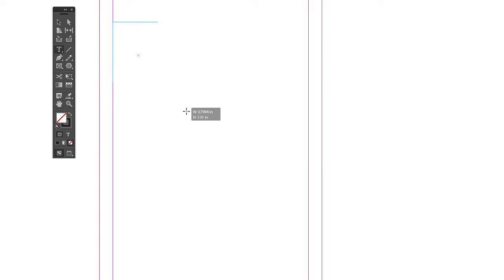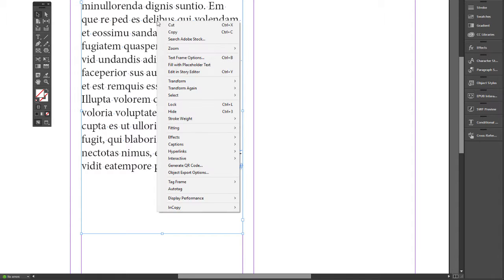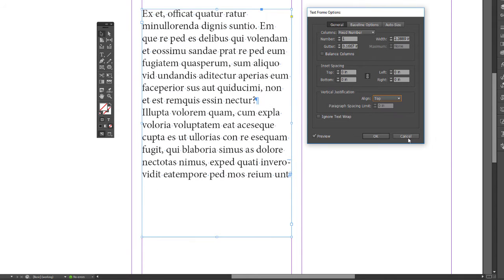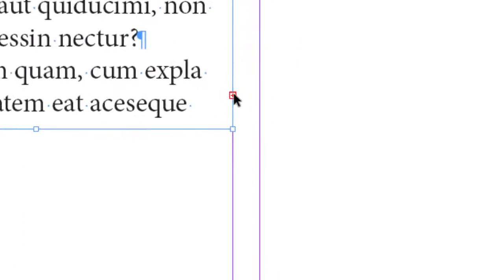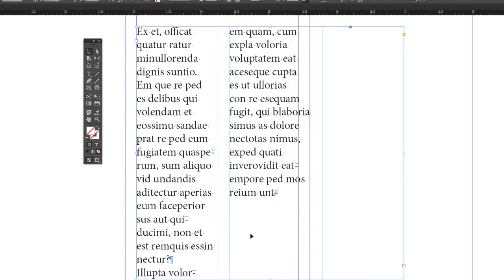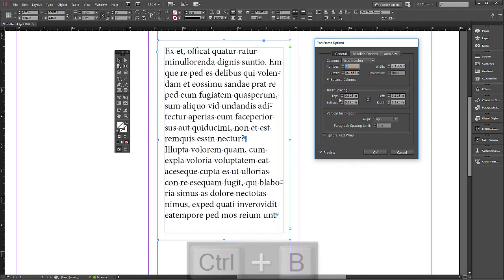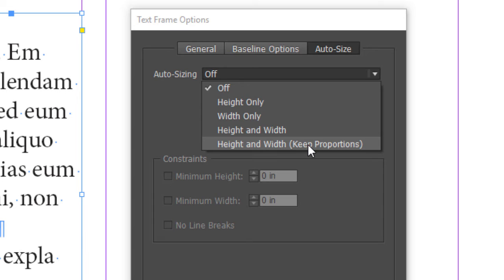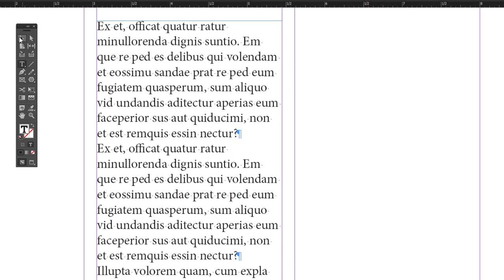InDesign Text Box Basics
Some basic text box properties and features in InDesign.